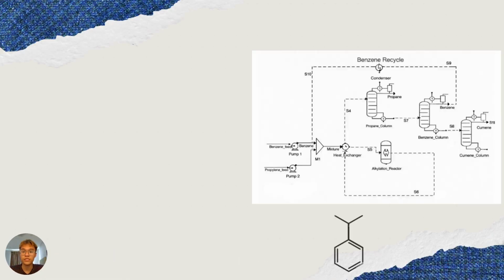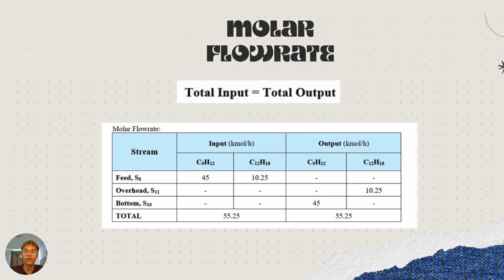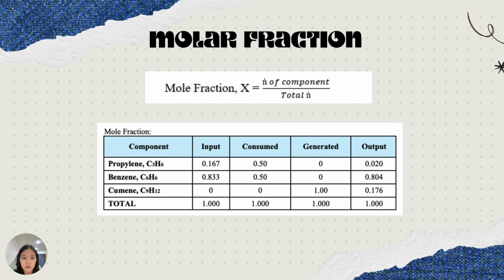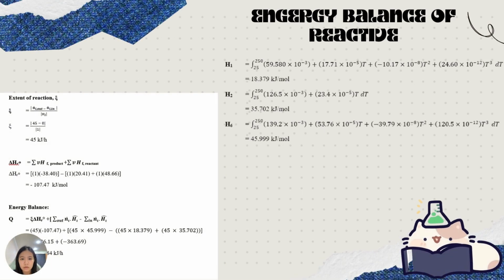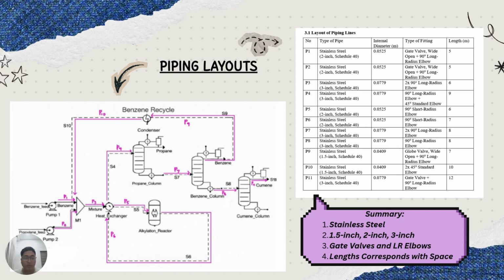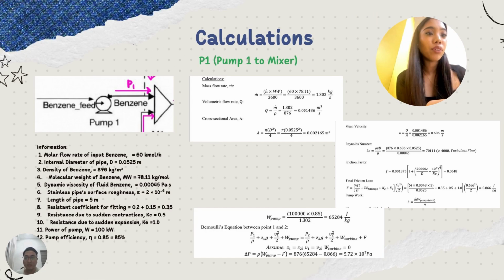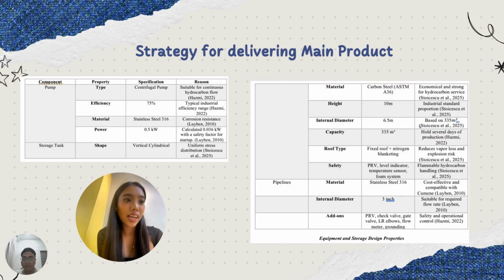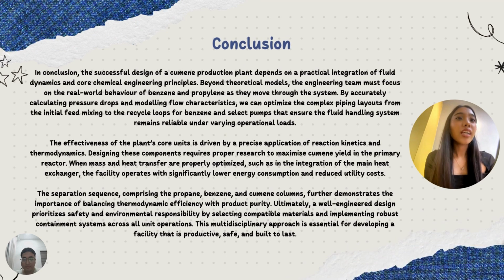CFB1043/CFB1053: PCE/CEFM Jan 2026_Group A1